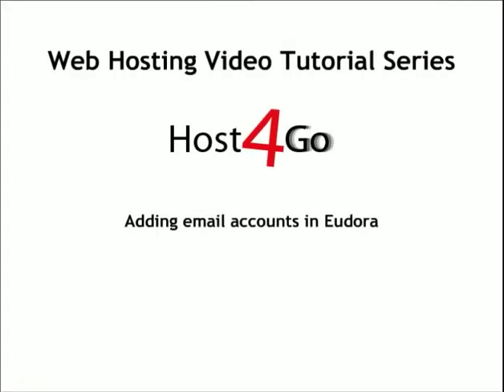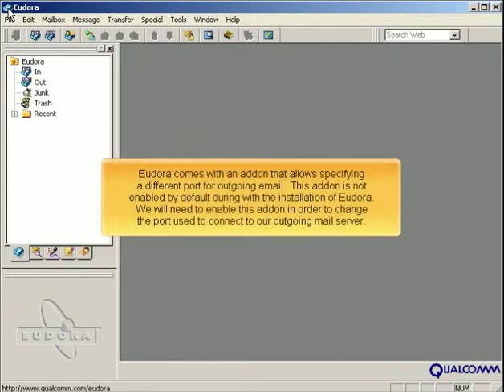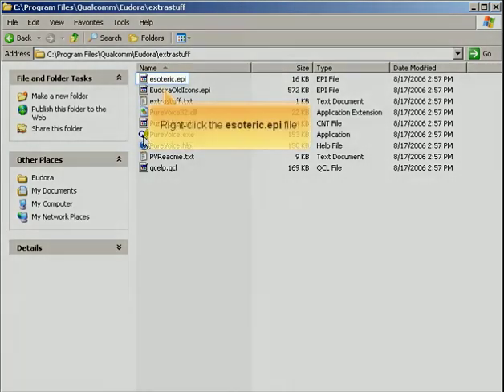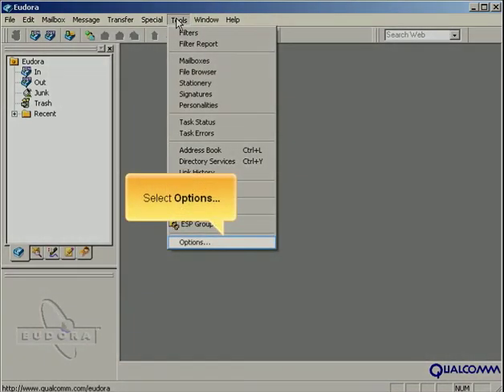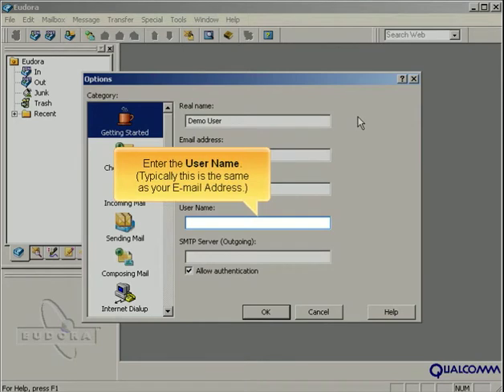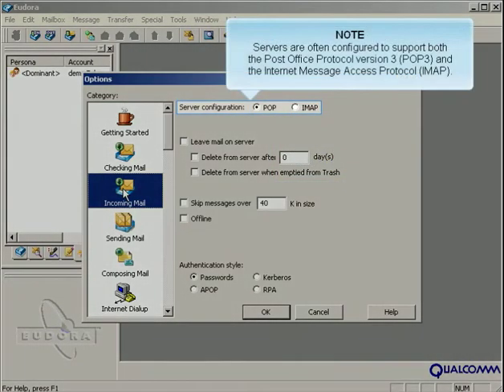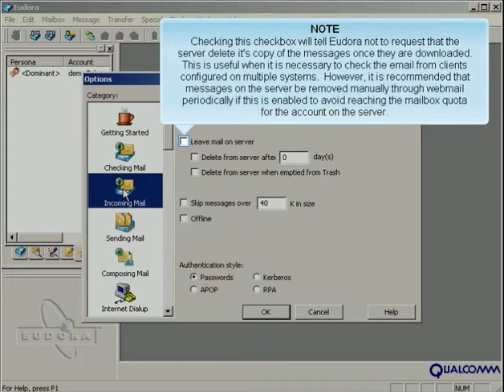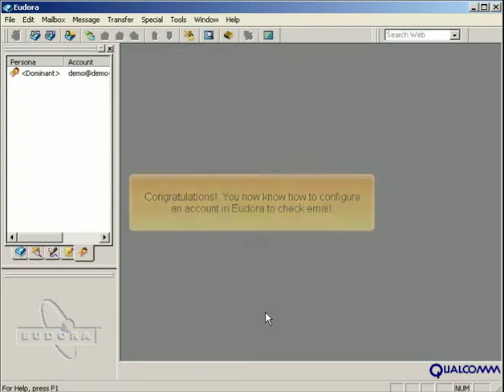Adding email accounts in Eudora by Host4Go Tutorials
How to add email accounts in Eudora.